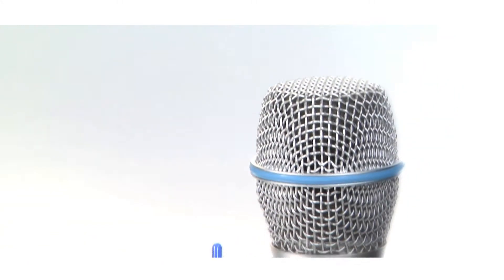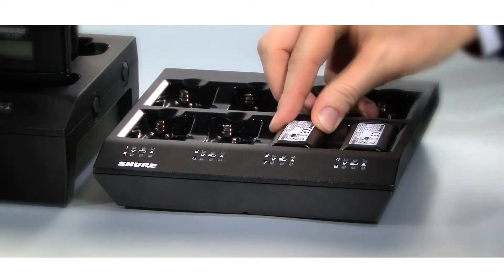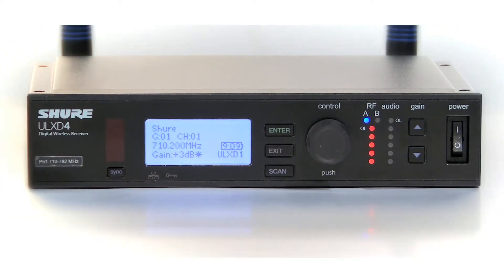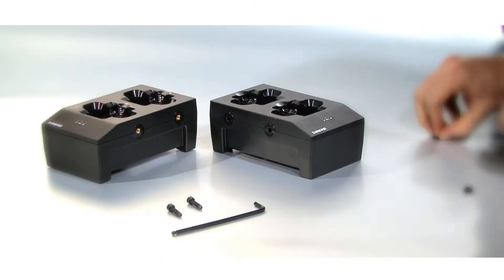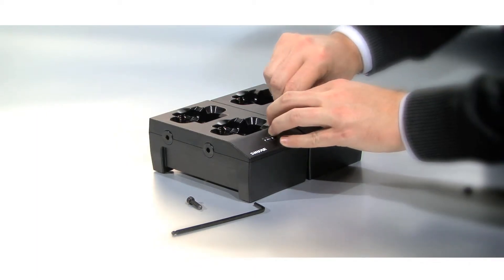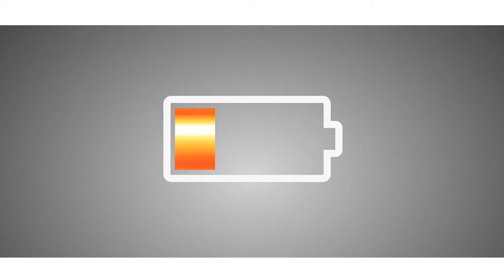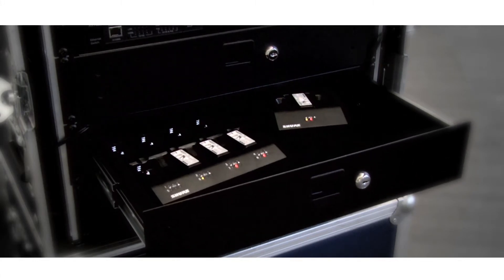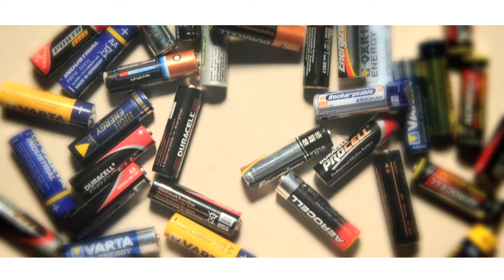Shure ULX-D Digital Wireless System: Rechargeability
The Shure batteries can be recharged anytime without memory loss effect and the remaining operating time of the transmitters are displayed in hours and minutes.